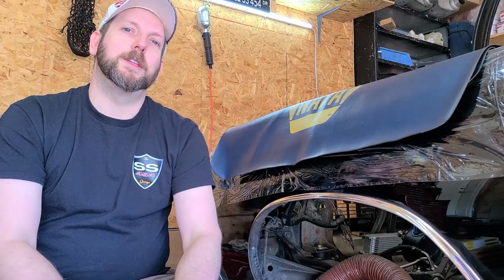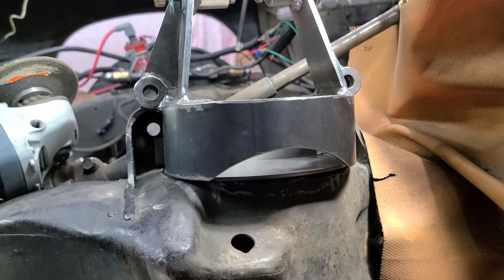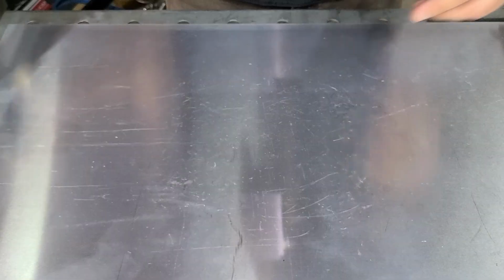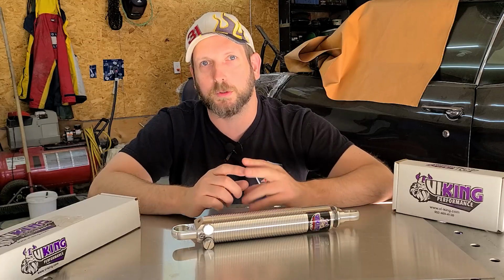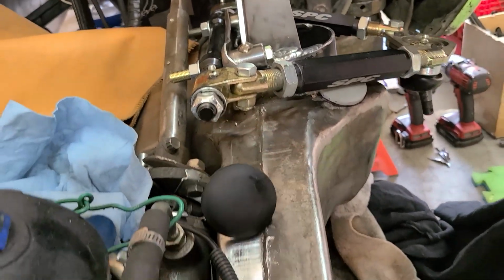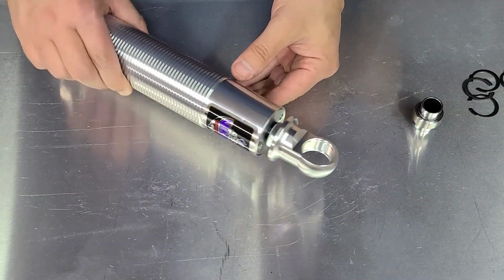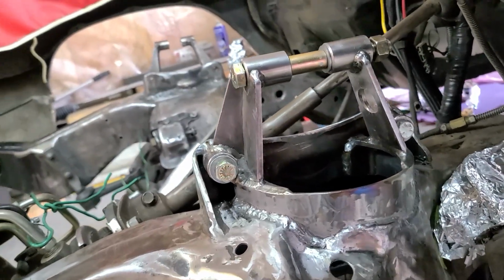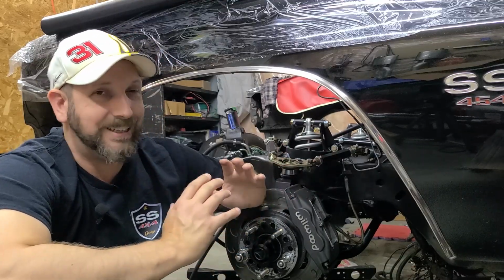Front COILOVER Install - 1971 Chevelle- Feat. Global West Extended Travel Kit - 9+ inches of Travel!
Installing Viking Coilovers on the front of my 1971 Chevelle. This video will apply to 68-72 A-body GM vehicles. The most IN DEPTH install video of front coilovers you will find. I show you all the good but also all the bad in the process of getting this done. I used Global West Extended Travel kit (COF-42) which requires modification of the frame. If I can do it, so can you!

0:00 Intro
3:31 Disassembly
4:35 Cutting the frame
9:23 Product Problems
14:08 Measure for coilovers
14:37 Viking Coilovers
20:50 Test Fit - checking travel
23:54 Modifying the brackets
28:02 Assembling the Coilovers
30:52 How much does it weigh?
32:26 Install/Welding brackets
34:12 Paint the frame
35:58 Reassembly
37:28 Final Thoughts